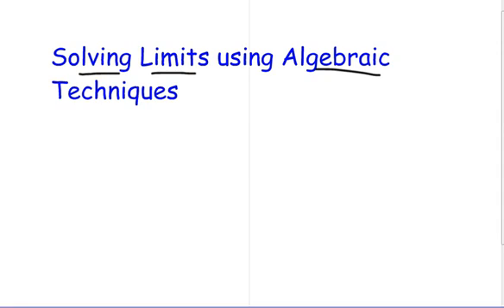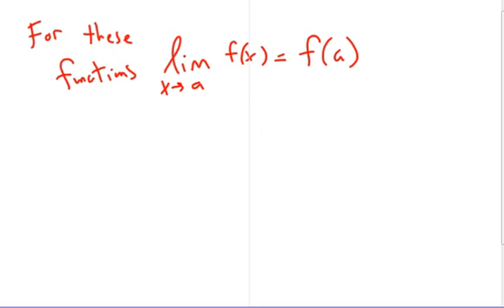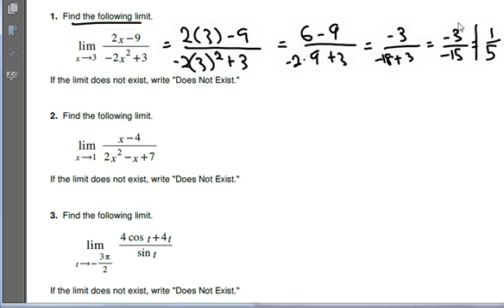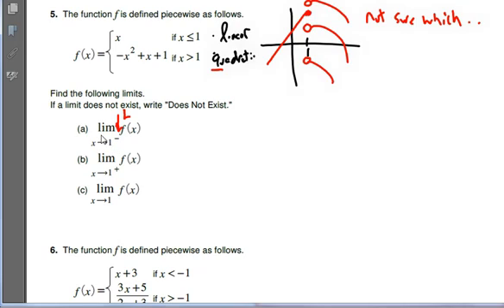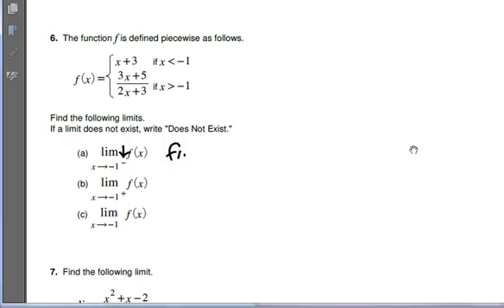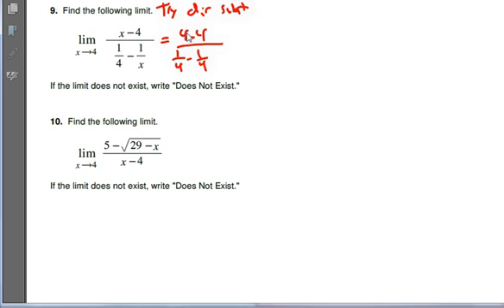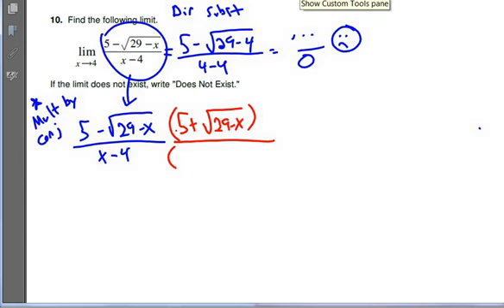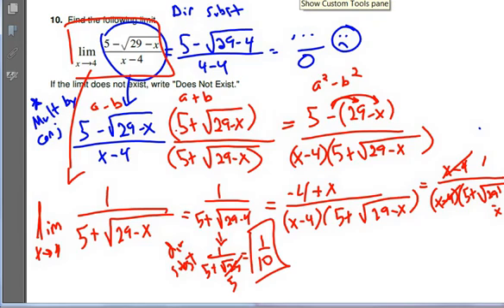Limits 3 - Limits by Algebra